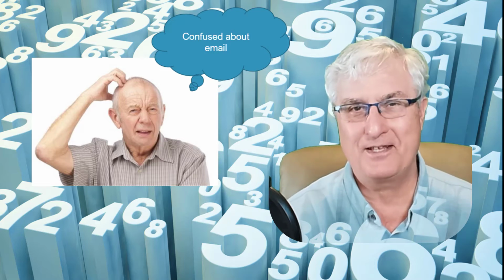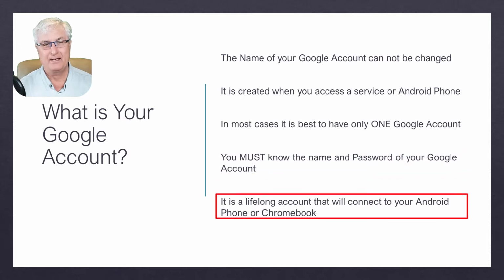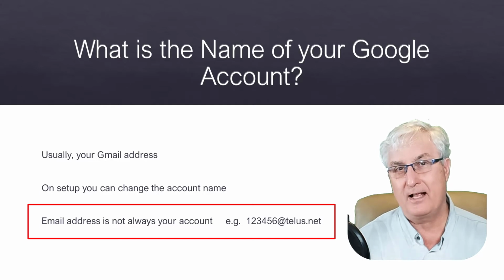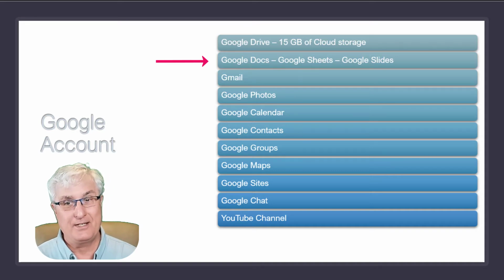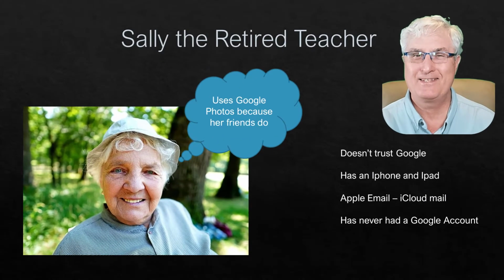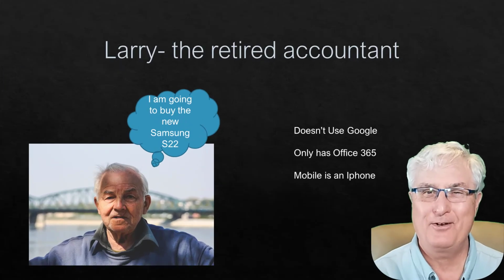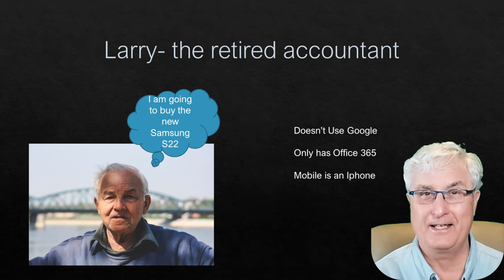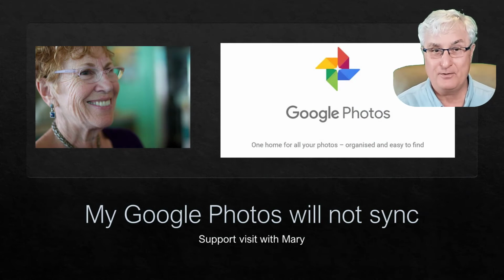Frustrating Email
Frustrating Email by Ron Brown

00:00 Intro
00:11   My Goggle Photos will not sync
00:50   TFS
01:20  Know the name of your Google Account and Password
01:29  What is your Google Account?
02:22  What is the name of your Google Account?
03:15  What is in your Google Account?
04:35  Example One  --   knowing Google Photos is part of your Google account
05:39  Example Two -     have you had a Google account before?
07:02  Problems with multiple accounts on your mobile device
08:44  Problem with combining email addresses

The notification button will allow us to send you a message when a new video is released.

Please feel free to use all or part of this video as these are produced for education purposes.